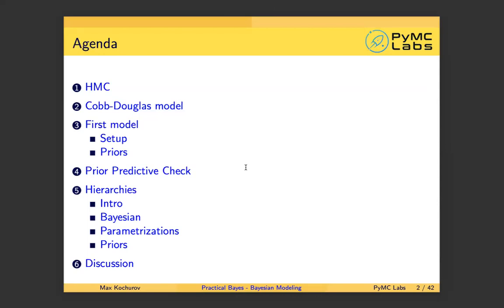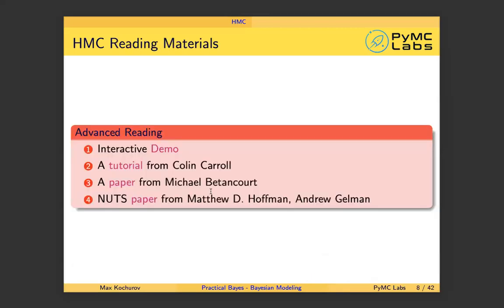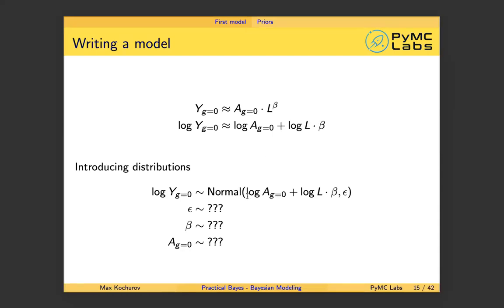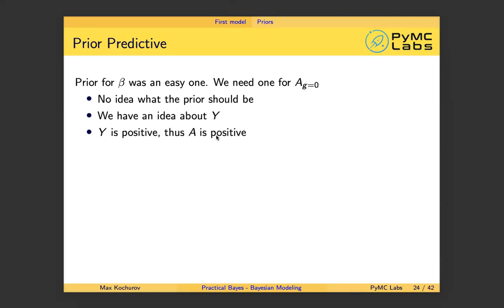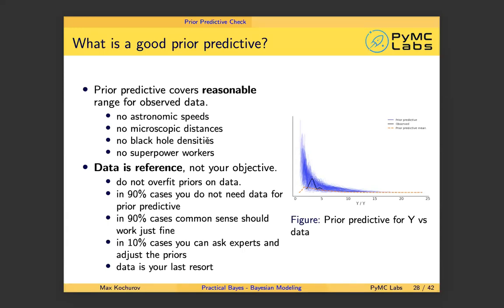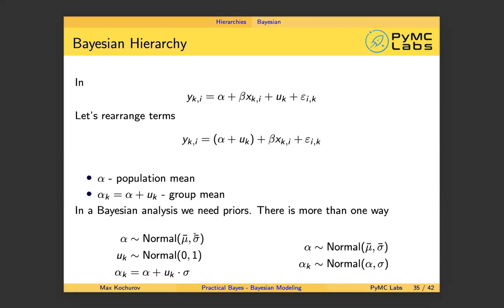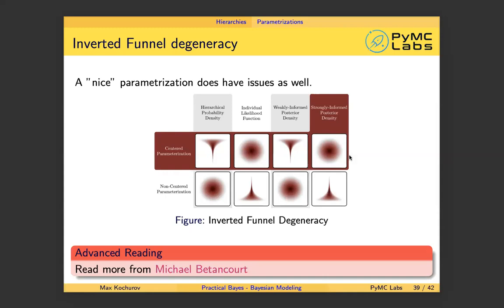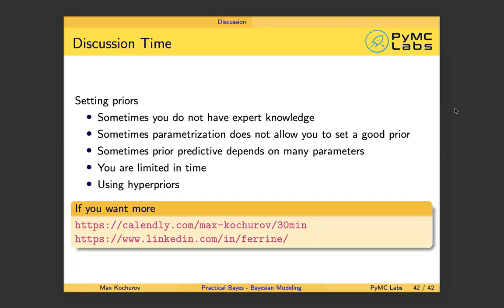L3: Hierarchical Modeling (State of Bayes Lecture Series)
State of Bayes is a series of webinars about advances in practical methods and modeling intuition. The major focus of the webinar series will be on understanding concepts of advanced statistical models and introducing prior knowledge into the loop. This free course will be interesting for Bayesian practitioners who want to deepen their understanding about Bayesian modeling.

The full course will include:
1: Introduction
2: Bayesian Thinking
3: Hierarchical modelling
4: Interpretable Linear Regressions
5: Bayesian AB testing
6: Gaussian Processes
7: Gaussian Processes for Time Series

Maxim Kochurov
Maxim is a core developer of PyMC, a probabilistic programming language. Since the foundation of PyMC Labs he helps to improve complex statistical models and create a reusable solution. Besides strong expertise in Bayesian modeling his background includes economics, software engineering, and large-scale computer vision.

## Lecture 3 timestamps
00:00 Introduction & welcome
00:17 Today's discussion
00:44 Agenda
01:38 Sampling from a distribution
03:28 Hamiltonian Monte-Carlo Intuition
04:41 HMC Distribution
05:27 HMC Differential equation
07:34 HMC Divergences
08:49 HMC Reading materials
09:27 Example
10:03 Toy example - Cobb-Douglas
11:22 Toy example - Carpet Knitters
12:57 The Simpson paradox
14:22 One group model
15:57 Starting with a simple model
16:39 Writing a model
18:18 Prior Beta
20:06 Visualize your prior
21:14 Setting a prior
21:52 The model so far
22:17 Prior for Epsilon
24:30 The model so far
24:49 Visual Model
25:30 Prior Predictive
28:12 Random prior
29:16 Analysing the prior predictive
30:10 Good prior predictive
31:05 What is good prior predictive?
32:20 Q/A Is prior predictive a probabilistic distribution?
35:55 HMC in action
37:24 Hierarchies
38:06 What is Hierarchy?
40:24 Treating Hierarchy
43:08 Bayesian Hierarchy
44:07 More on priors
47:41 Degeneracy
49:47 Why Funnel is created?
50:46 Inverted Funnel degeneracy
52:37 Setting a Hierarchical Prior
54:03 The Cobb-Douglas Case
57:35 Discussion Time
58:44 Q/A How would you set correlations between parameters?
1:00:18 Q/A What is the number of max hierarchies we can work with?
1:03:44 Q/A With the hierarchical model of similar countries where mainly scale is different, would you recommend using a pooled model?
1:06:24 Q/A Violation of assumptions of independence
1:08:50 Q/A Do you recommend some resources where we can get intuition on what probability distribution is more appropriate to use?
1:11:44 Q/A Is it possible to estimate parameters in group A and use them in group B, if we have high confidence in group A?